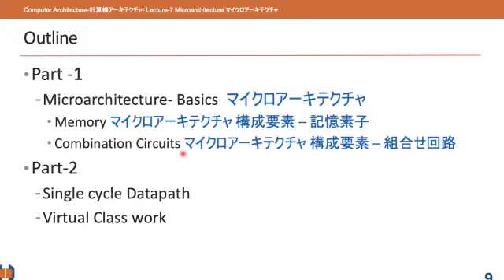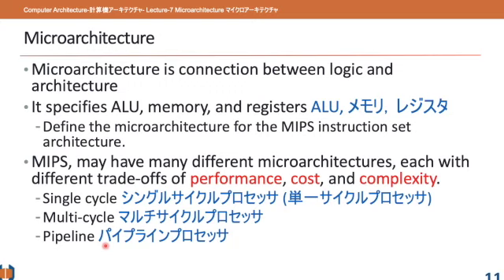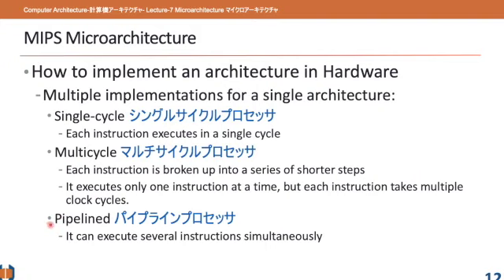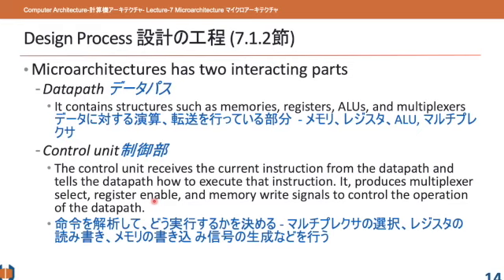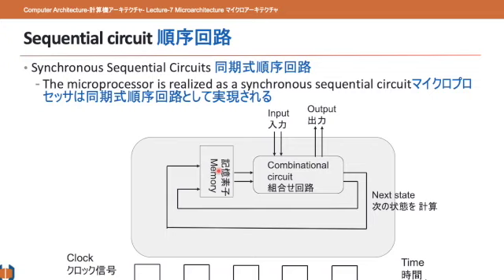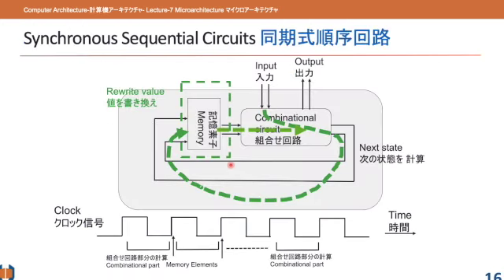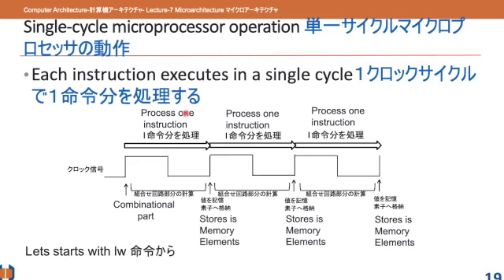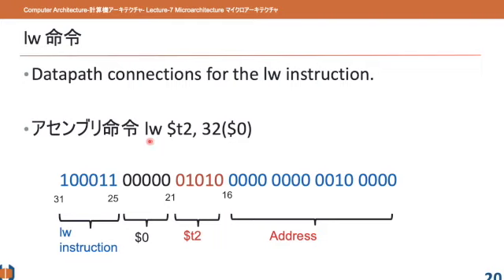-計算機アーキテクチャLecture-7 Microarchitecture マイクロアーキテクチャPart -1(1): Microarchitecture- Basics マイクロアーキテクチャ